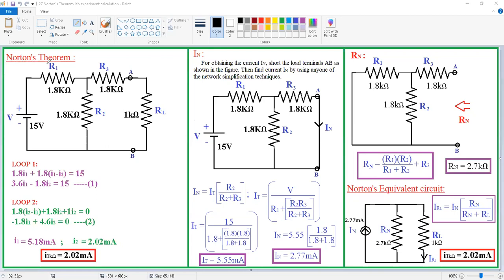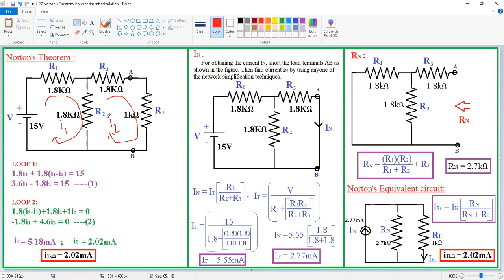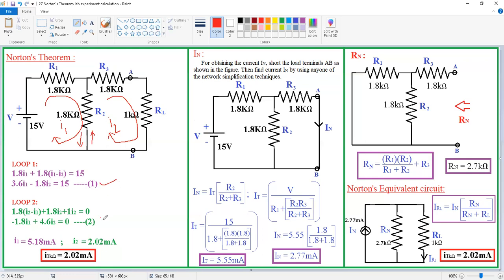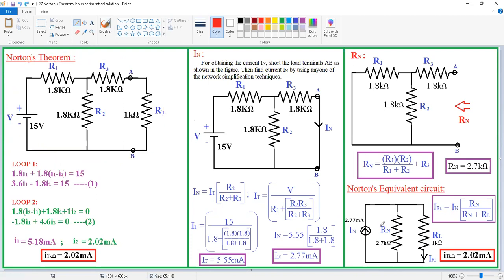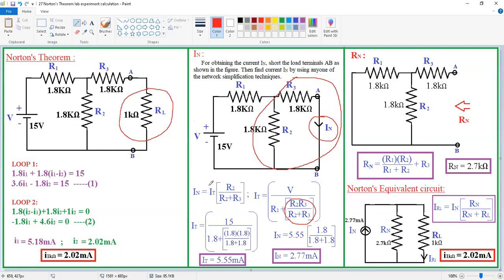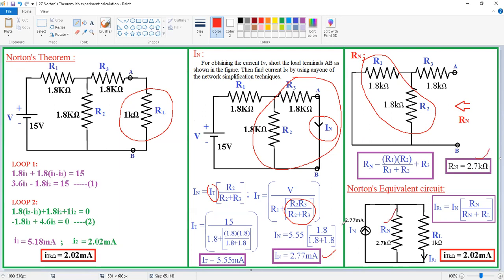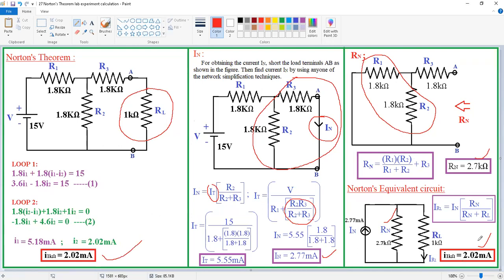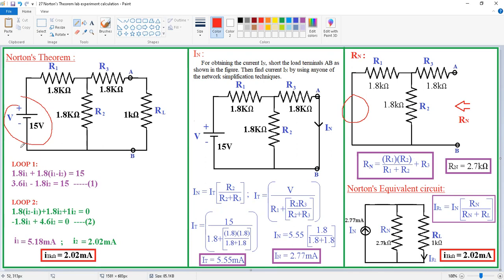Norton's Theorem lab experiment calculation